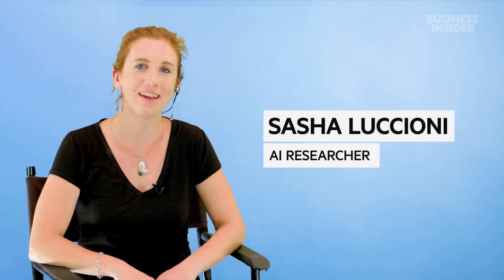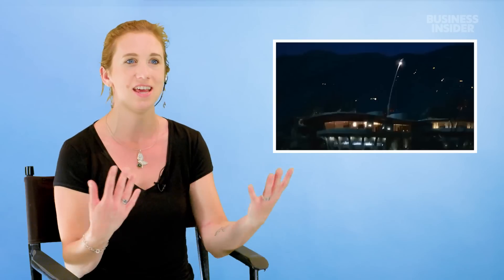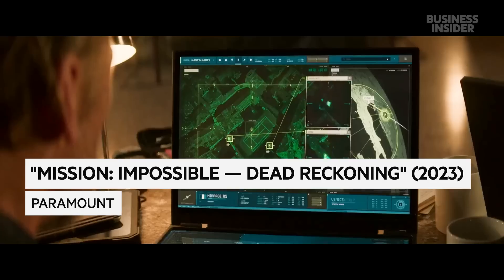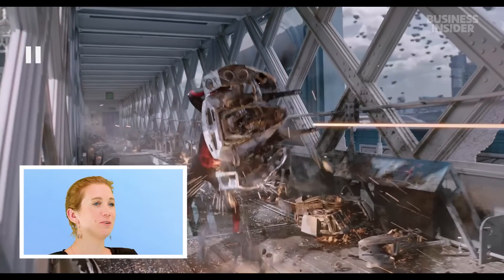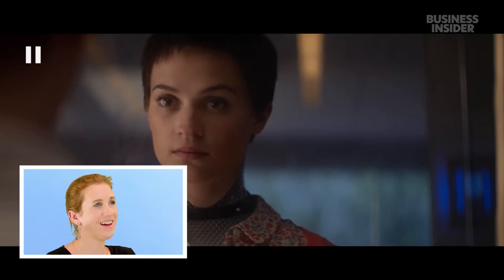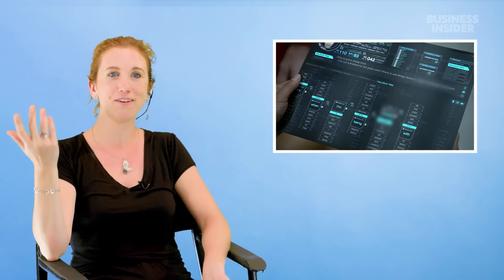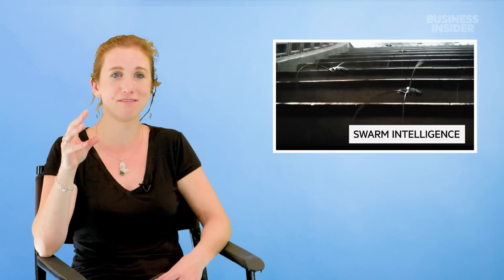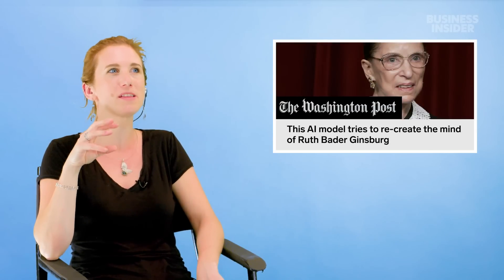AI Expert Rates 9 AI Scenes In Movies And TV | How Real Is It? | Insider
Artificial intelligence researcher Sasha Luccioni rates AI depictions in movies and TV shows.

She discusses AI-powered flight as seen in "Iron Man," starring Robert Downey Jr., Gwyneth Paltrow, and Paul Bettany. She explains how AI voice duplication really works in "Mission: Impossible – Dead Reckoning," starring Tom Cruise, Hayley Atwell, and Rebecca Ferguson. She ponders AI's potential for self-awareness as seen in "Ex Machina," starring Domhnall Gleeson, Oscar Isaac, and Alicia Vikander; and Stanley Kubrick's "2001: A Space Odyssey." She breaks down how AI is used in crime fighting in Steven Spielberg's "Minority Report," starring Tom Cruise and Colin Farrell. She explains how AI can detect objects and people in "Terminator 2: Judgment Day," starring Arnold Schwarzenegger and Linda Hamilton. She describes the limits of chatbots in "Her," starring Joaquin Phoenix, Scarlett Johansson, and Chris Pratt. Finally, she assesses how artificial intelligence is used in weapons and drones as seen in "Spider-Man: Homecoming," starring Tom Holland, Zendaya, and Jake Gyllenhaal; and "Westworld," starring Thandiwe Newton, Evan Rachel Wood, and Aaron Paul.

Sasha Luccioni is an AI researcher at Hugging Face, a global startup that works on responsible AI. She has given a TED Talk on the surprising dangers of AI: